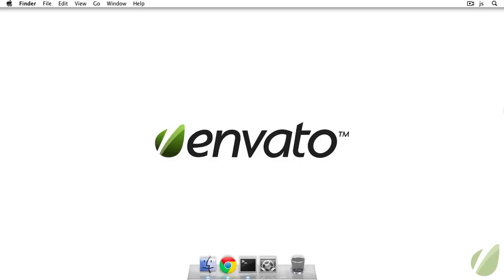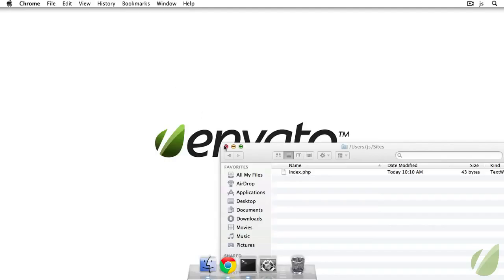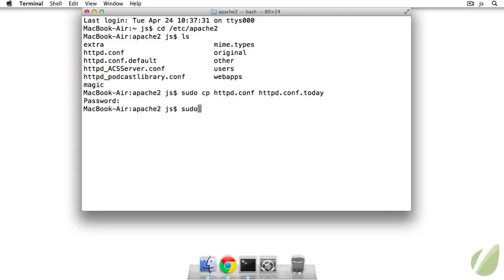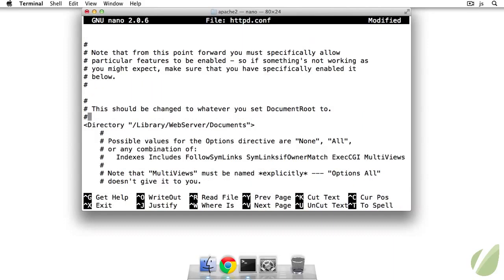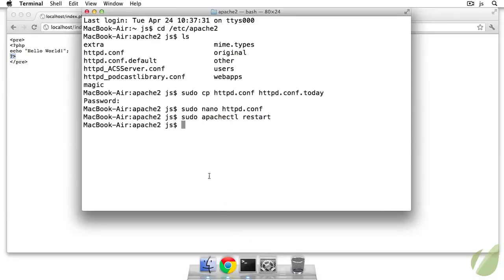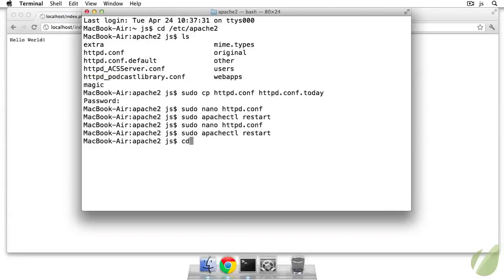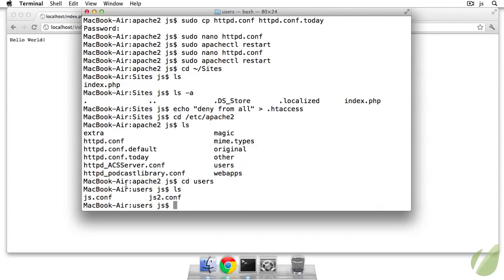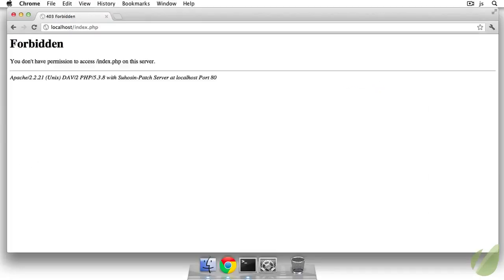13 configuring apache